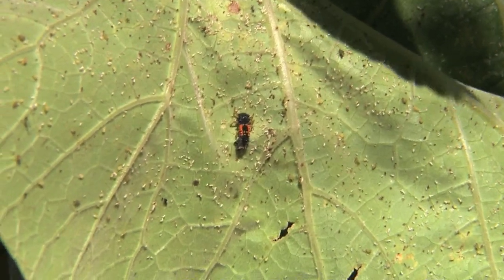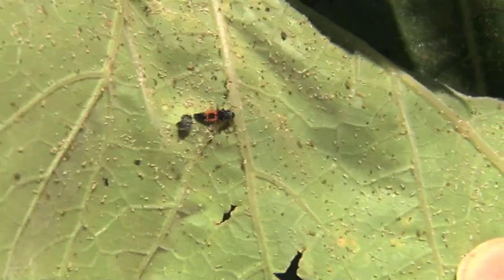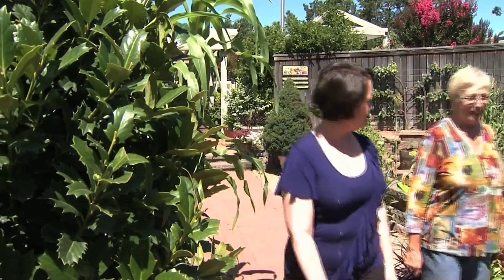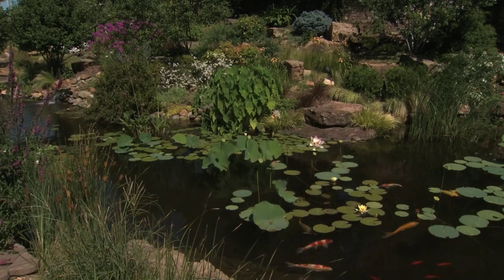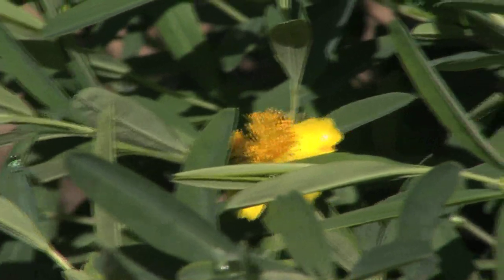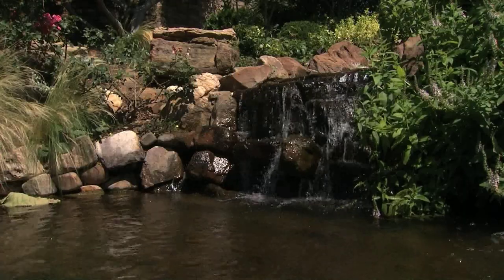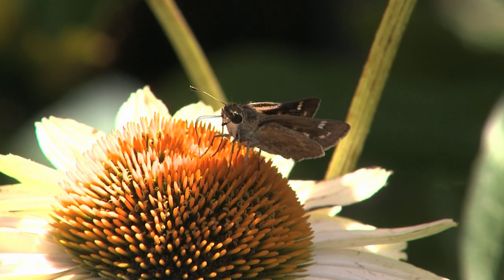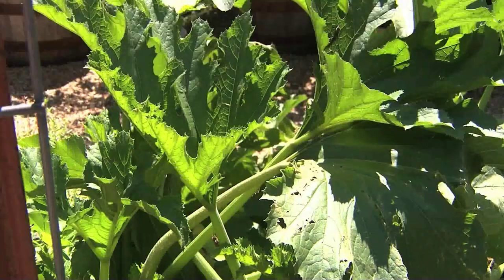Beneficial Bugs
People leaving pesticides behind by learning to attract beneficial bugs to vegetable and flower gardens.